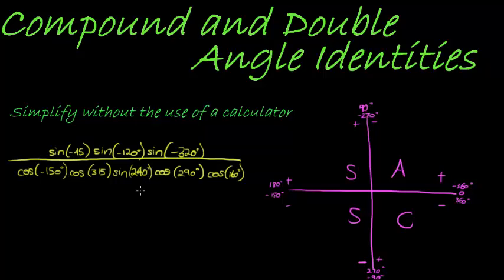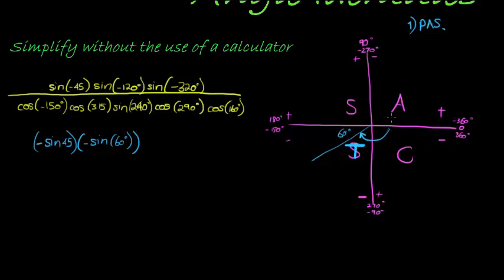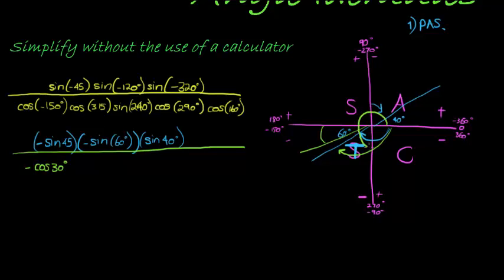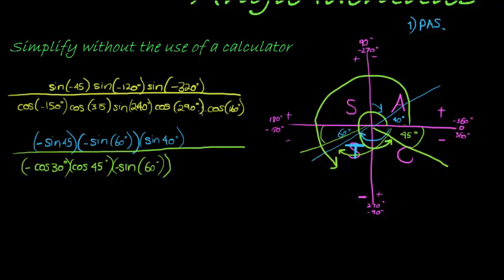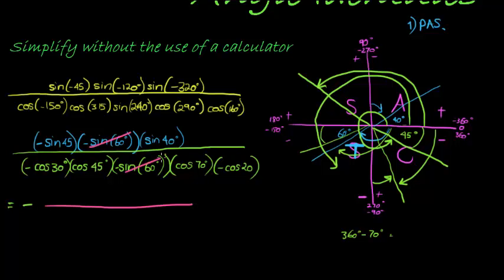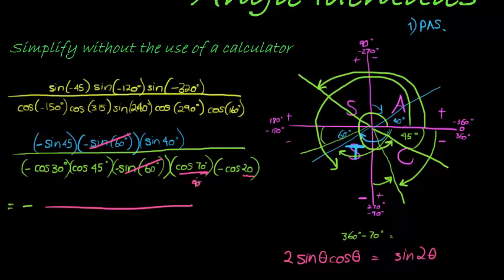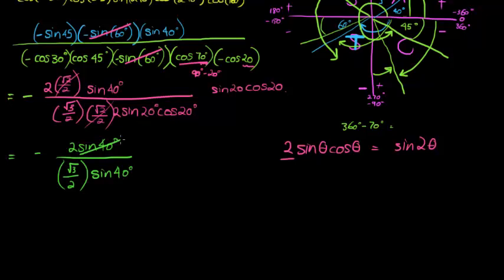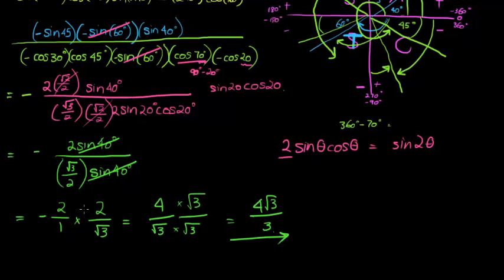Double Angle Example 7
Simplify trigonometric expression wihtou a calculator using reduction formulas, co-ratios, double angles and special angles.